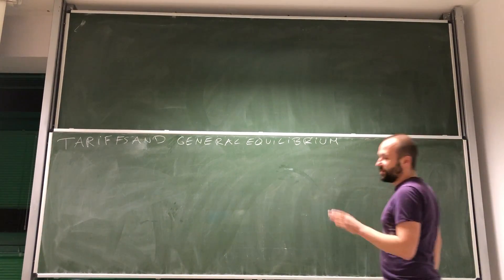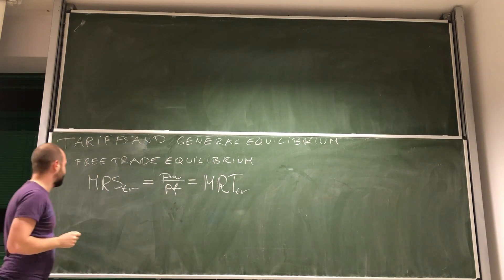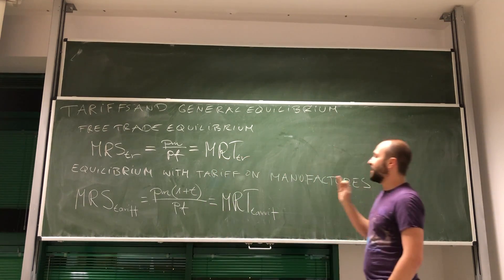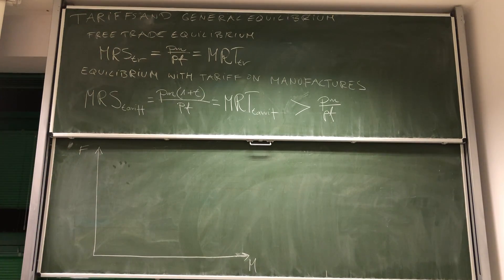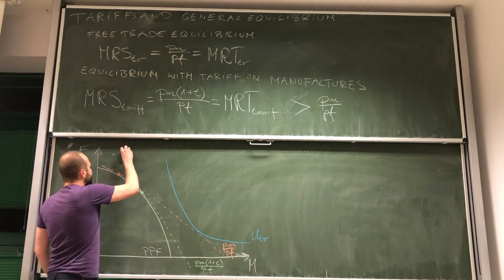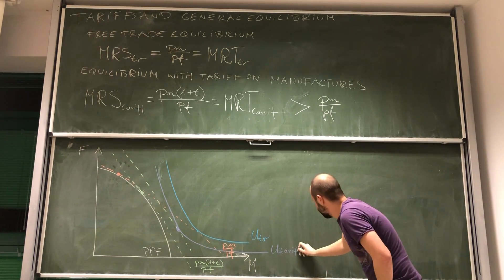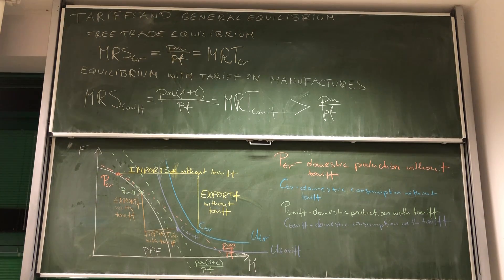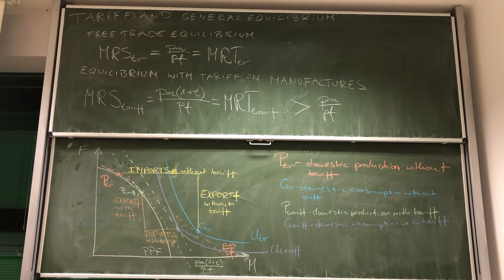30. IEF: Tariff in general equilibrium part 1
The video describes the consequences of introducing a tariff in general equilibrium model.